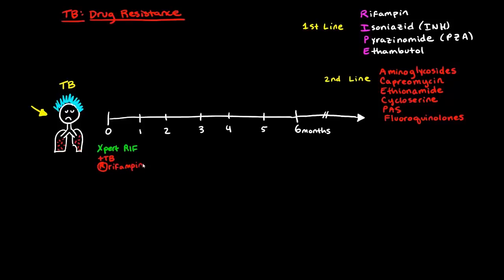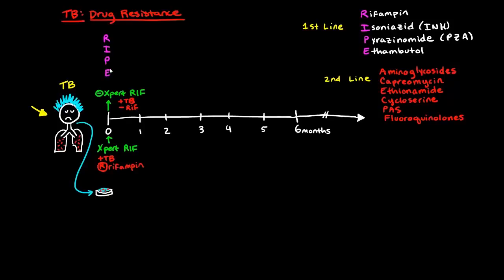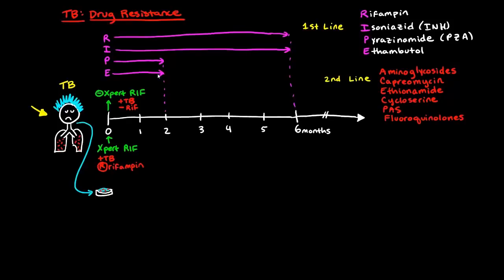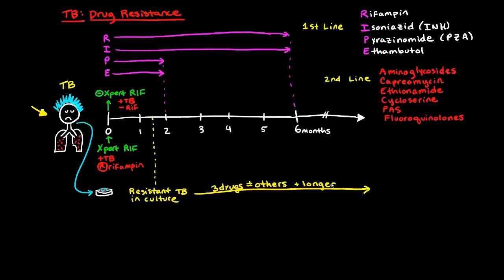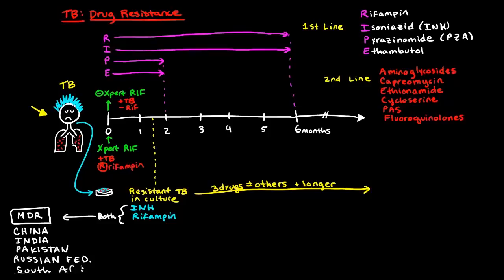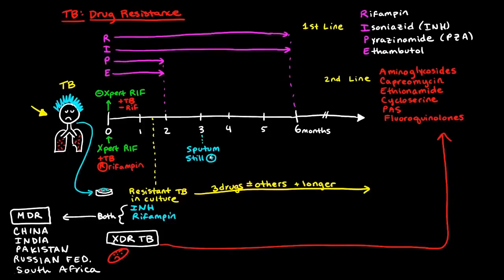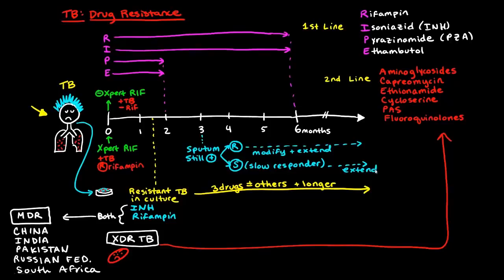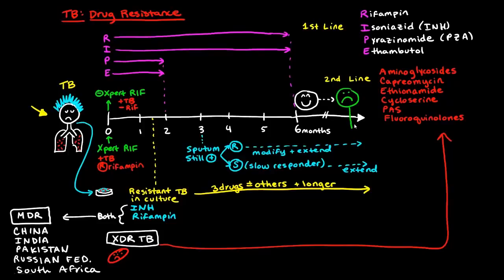Drug resistant Tuberculosis